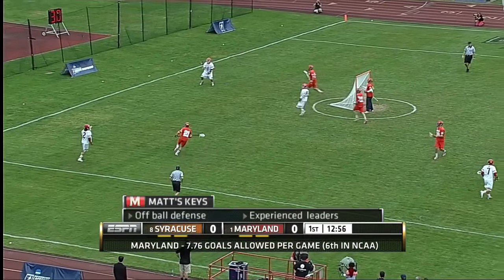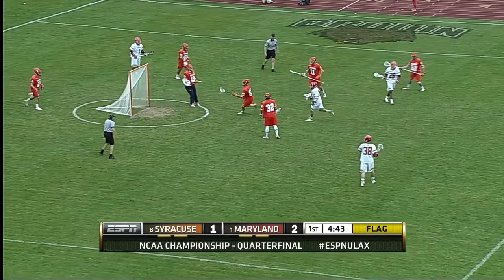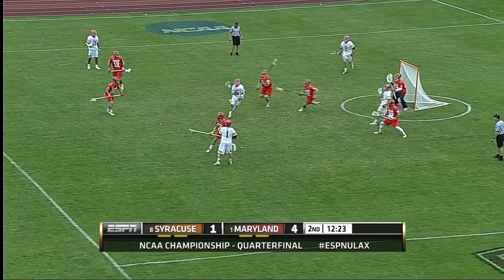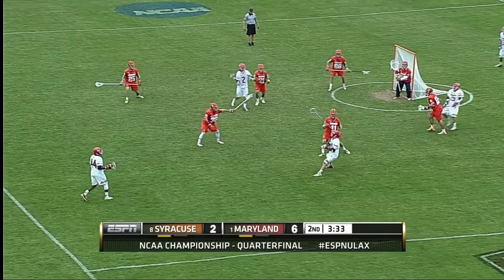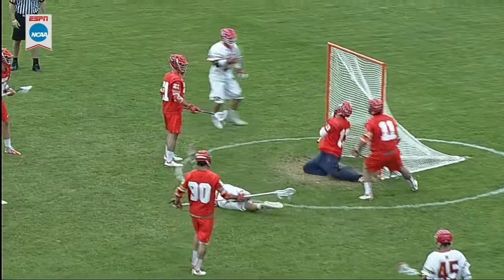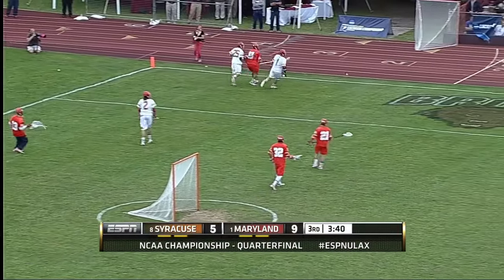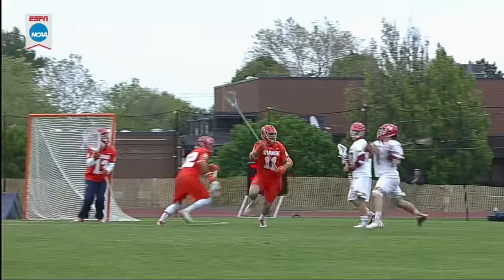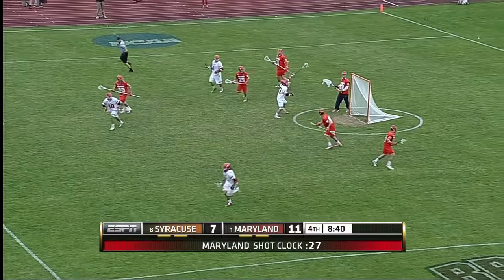Film Room Matchup: Matt Rambo vs. Brandon Mullins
A compilation of Maryland attackman Matt Rambo being defended by Syracuse's Brandon Mullins during Maryland's 13-7 win in the quarterfinals of the NCAA tournament on May 21, 2016.